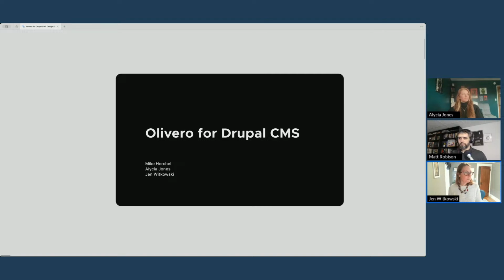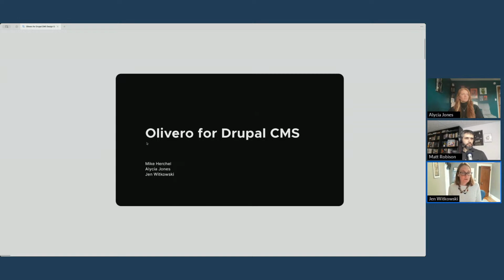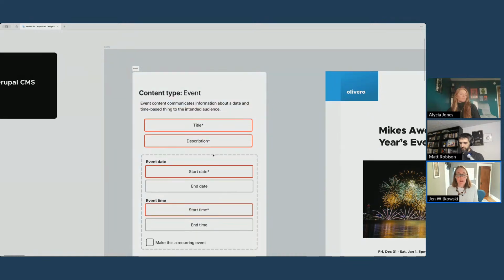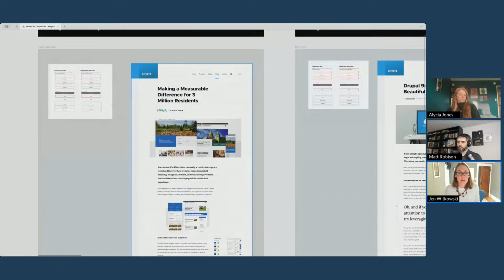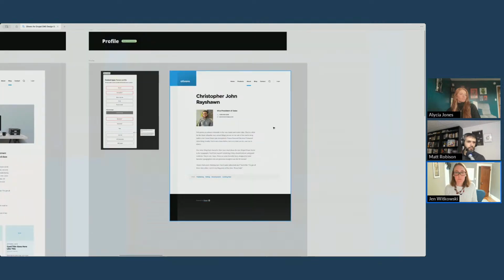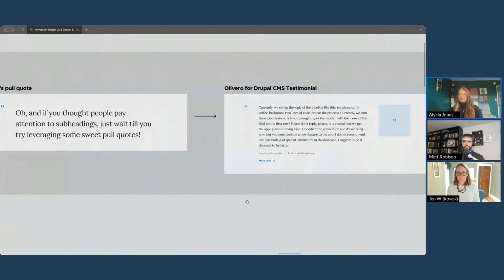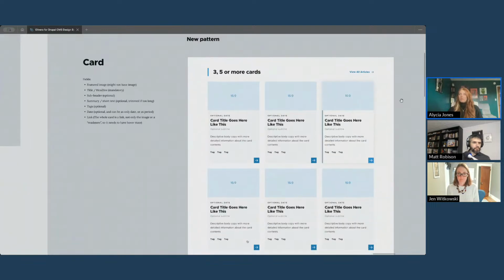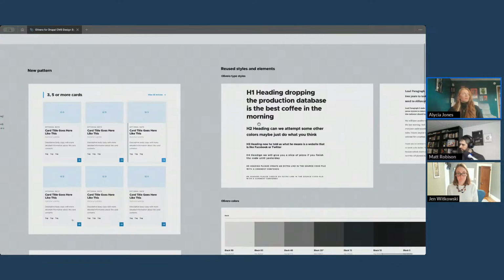Extending Drupal’s Default Theme for Drupal CMS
Drupal CMS brings a lot of new default features to a fresh install. Accordingly, Drupal's default theme, Olivero, needs to account for all of this new default functionality.

Learn how we helped plan and implement design extensions to support new content types, Experience Builder components, and more. On this live stream, see what's possible now and what's coming in the future. Bring your questions and curiosity.

Join a few members of the community who have been directing contributing to this work: Jen Witkowski, Alycia Jones, and Mike Herchel.